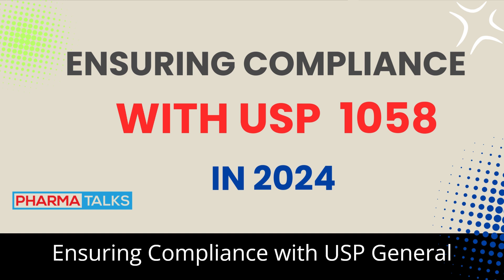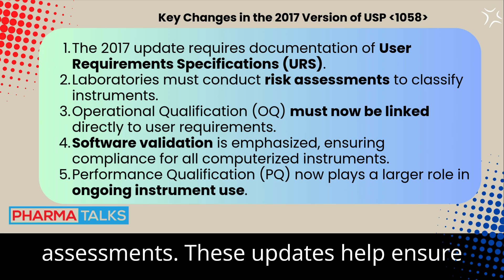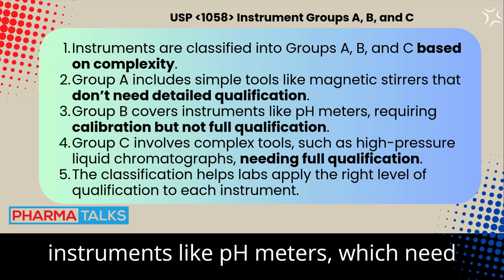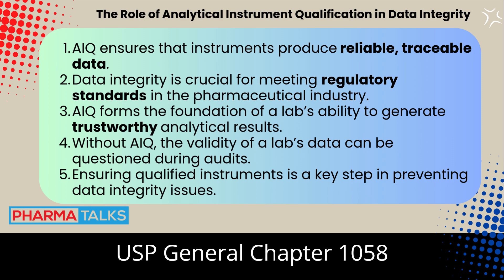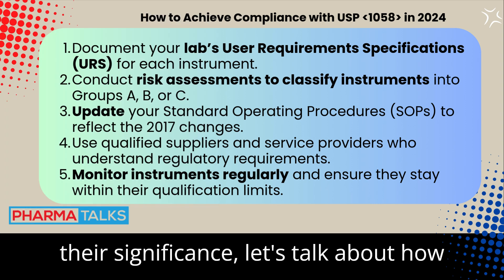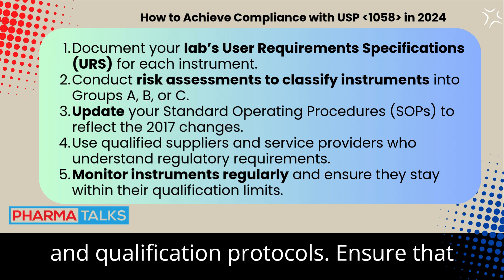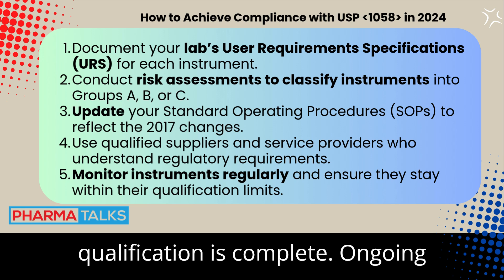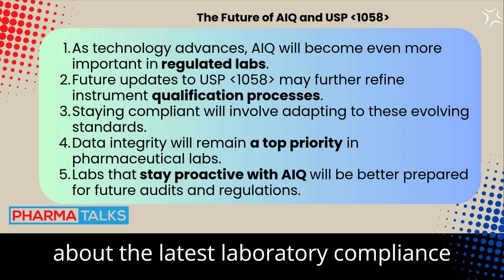Stay Compliant with USP 1058 in 2024 | Analytical Instrument Qualification | Pharmacopeia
0:00 How Can Your Lab Stay Compliant with USP  1058  in 2024?
0:05 Overview of USP 1058 and Its Importance
0:25 Key Changes in the 2017 Version of USP 1058
0:44 USP 1058 Instrument Groups A, B, and C
1:37 The Role of Analytical Instrument Qualification in Data Integrity
2:22 How to Achieve Compliance with USP 1058 in 2024
3:48 The Future of AIQ and USP 1058

Key Changes in the 2017 Version of USP GENERAL CHAPTER 1058

The 2017 updates introduced key changes, like the need to document user requirements and conduct risk assessments. These updates help ensure that instruments are qualified based on how they will be used in the lab.

Pharmatalks community is a valuable platform for sharing insights and networking with other professionals in the pharmaceutical industry.
We invite you to share your thoughts and experiences in the comments below.

What topics would you like to see discussed in the future?

Show your support by liking this post and becoming part of our community.